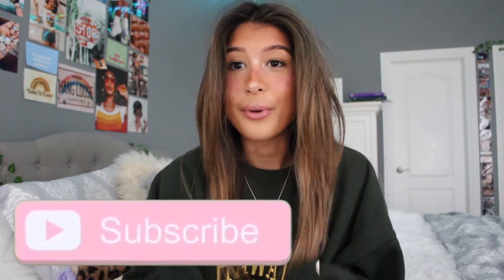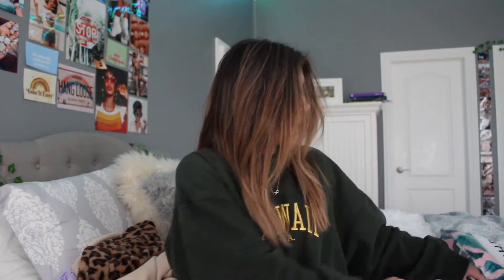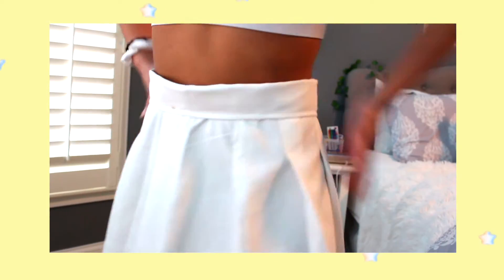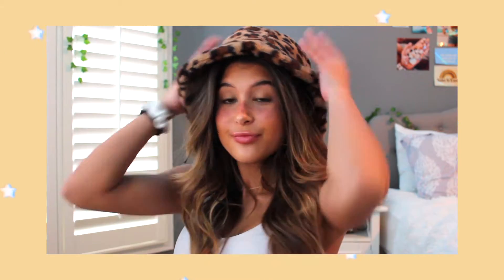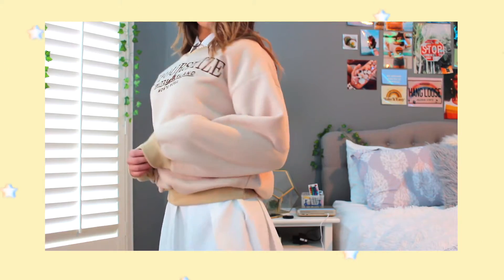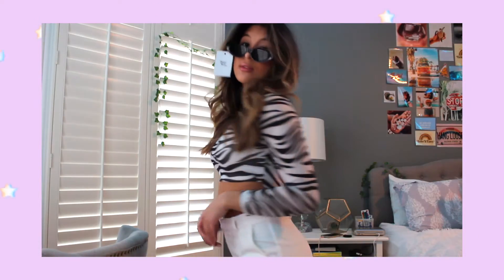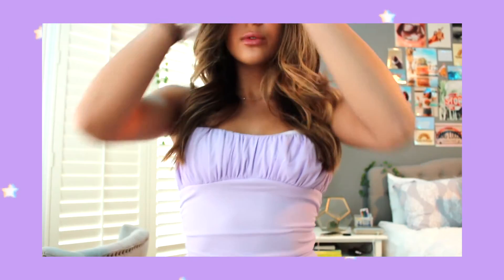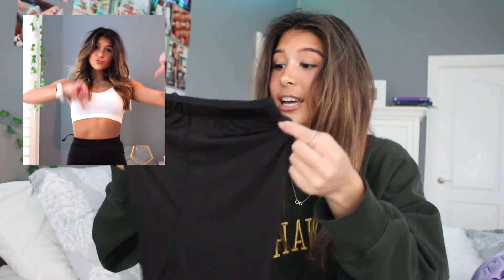BIG A** SHEIN TRY ON HAUL // $1.50?! IS IT WORTH IT?! + 1K (SUB) Giveaway at the end!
Here is yet another SHEIN Try on Haul nobody has been waiting for! 🥳

It seriously means the world to me and I love getting to know some of you guys who interact with my channel through comments or reach out through social media! LOVE EVERY ONE OF YOU.

💕FIT NAVIGATION💕
Cow Print Underwire Bikini: 0:56
Underwire Tie Side Bikini: 1:20
High Waist Solid Pleated Skirt: 2:04
Drop Shoulder Slogan Embroidary Sweatshirt: 3:20
Cheetah Bucket Hat: 2:37
Mock Neck Zebra Striped Mesh Top: 3:59
Kelsey Lavender Dress: 5:03
High Rise Biker Shorts: 5:52

Size- 5'3
Waist- 24
Bust- 34 B

*someone take a shot every time I say “quality” I JUST NOTICED

🥳 @Curtsy App: Hilary Shapiro
Poshmark: Hilary Shapiro